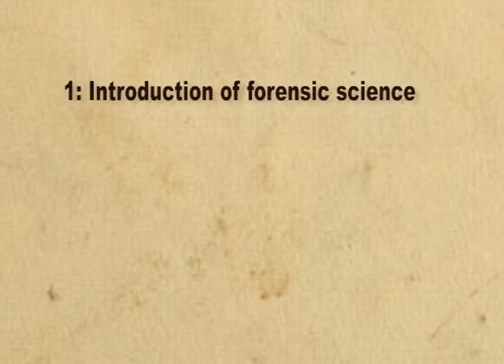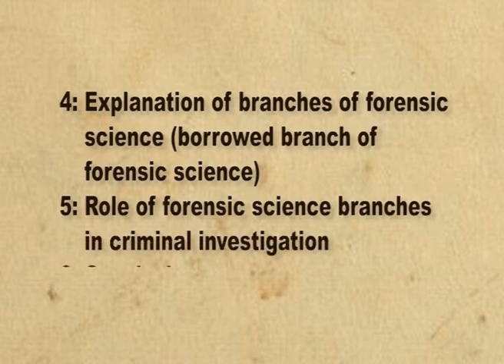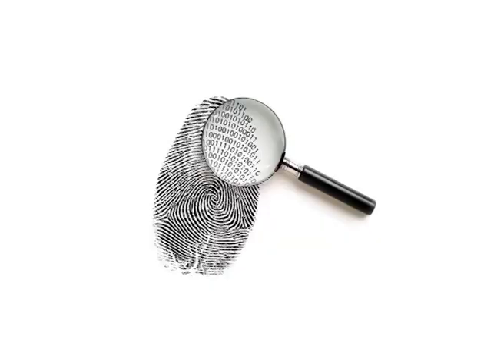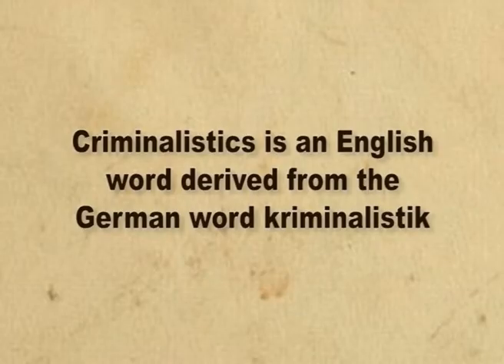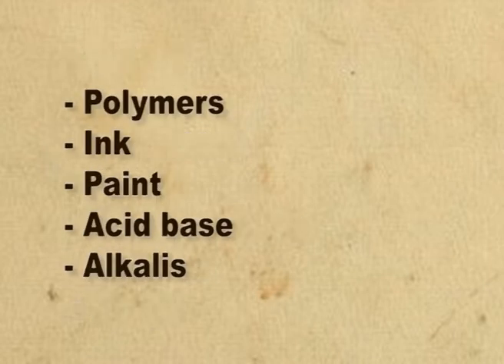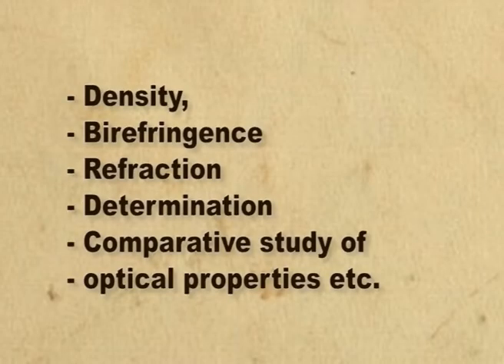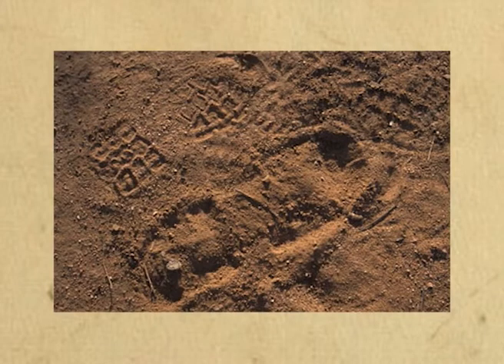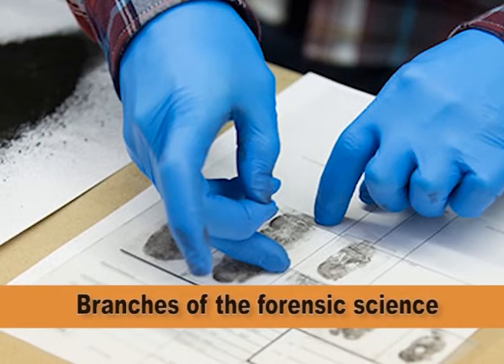Introduction of forensic science branches (CH-06)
Sub: P07 = An Overview of Forensic Science
Course Name: BA (Criminology)

"Subject : Introduction to Forensic Science
Course : UG Course in Forensic Science